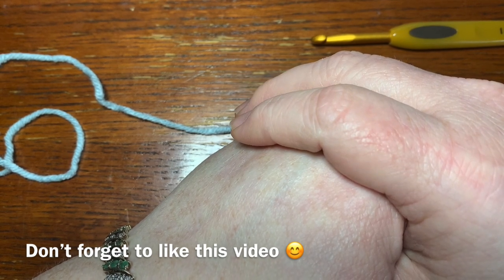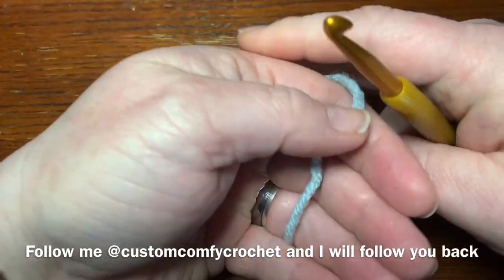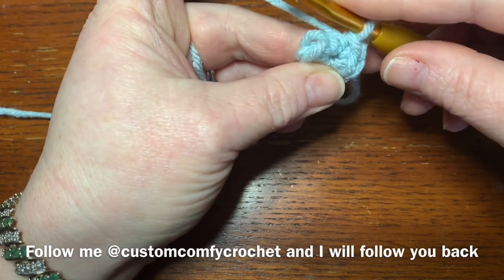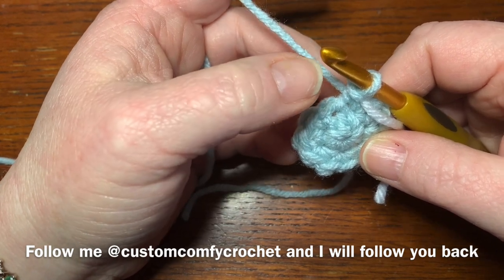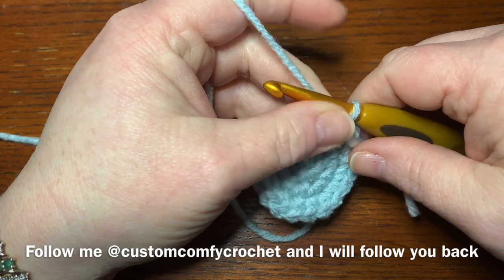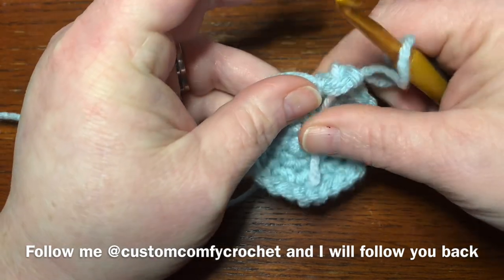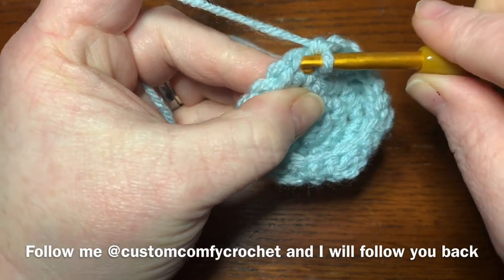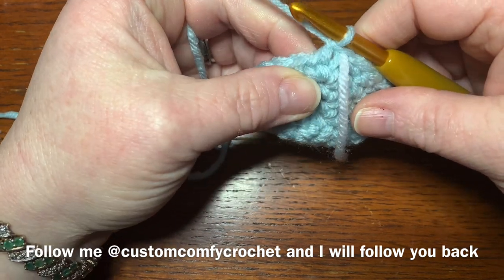How To Increase and Decrease Amigurumi|Beginner Amigurumi|Invisable Decrease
For this project I used:
-  yarn: hobby lobby I love this yarn: glacier
-5.5 mm hook
-Scissors
-Darning needle